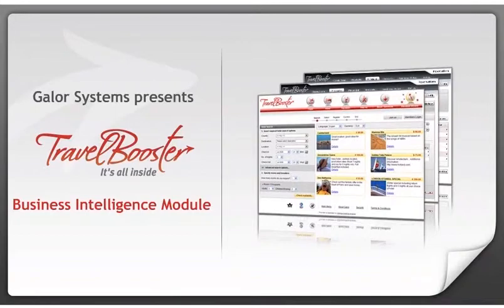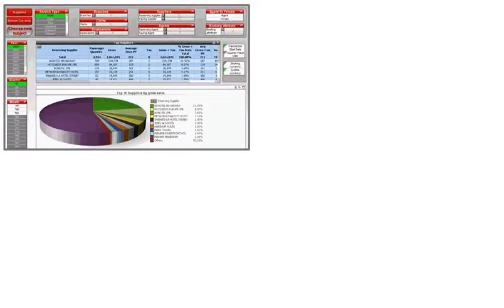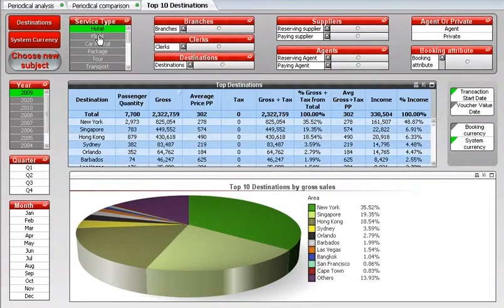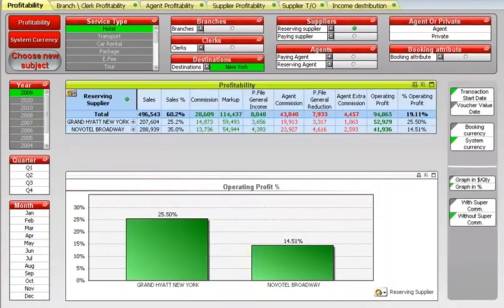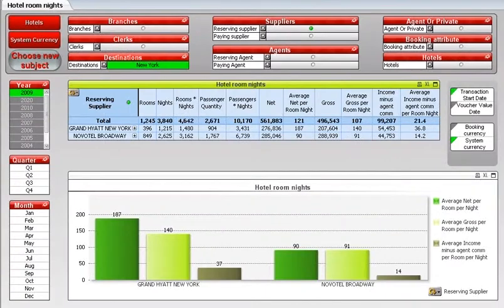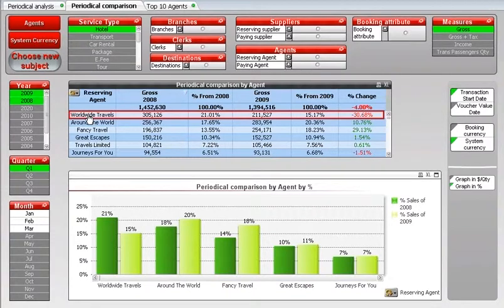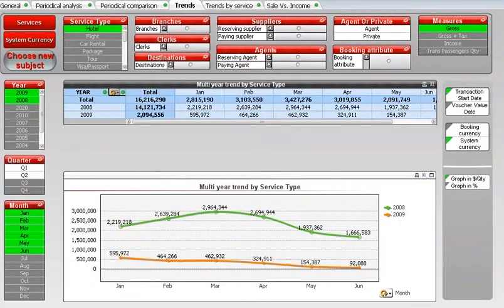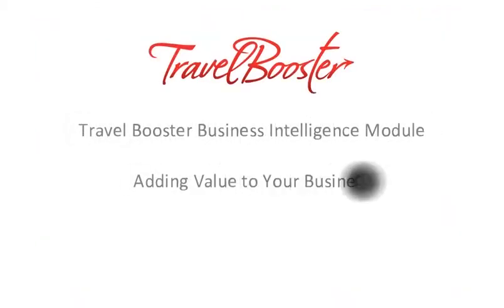BI Demo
See how a BI module can help you make better business decisions.